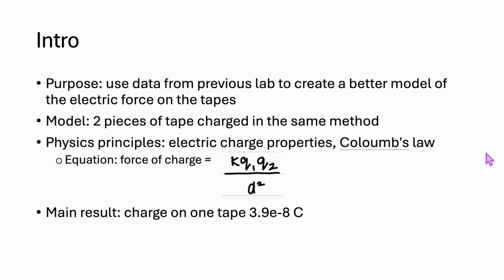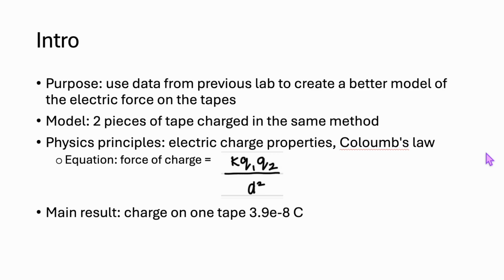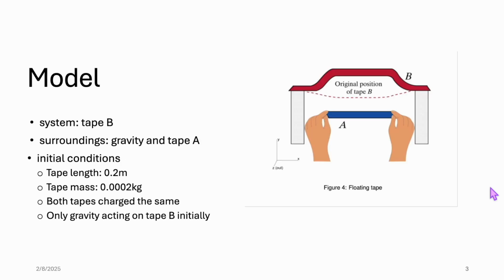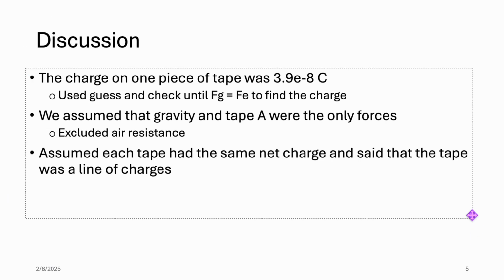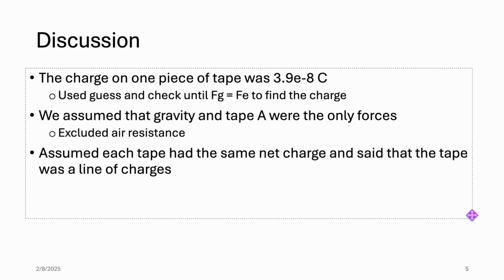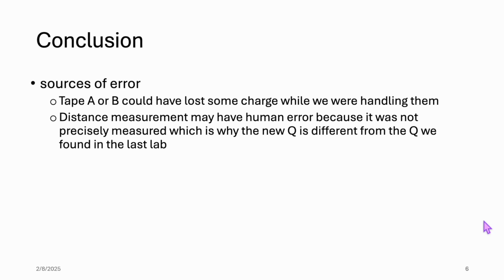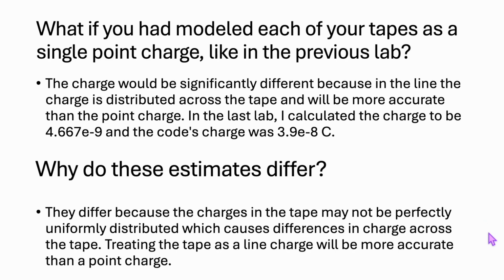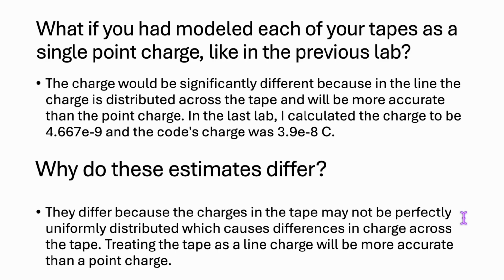Lines of Charge Lab